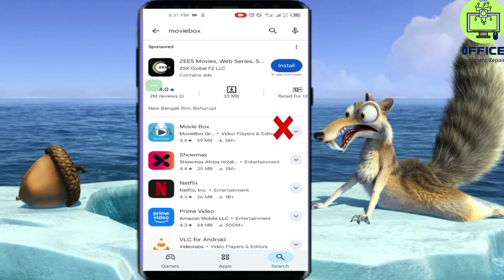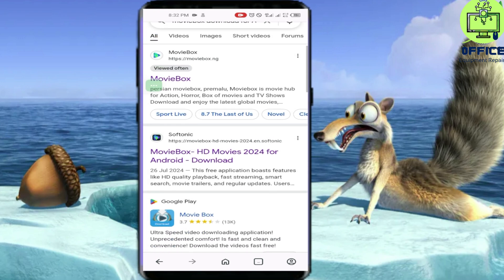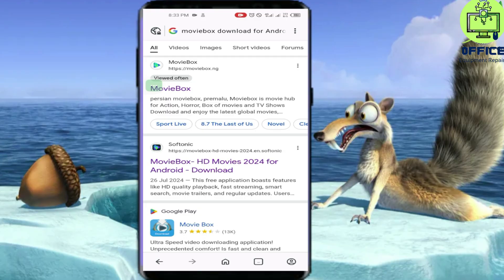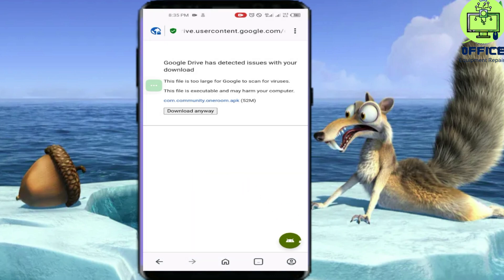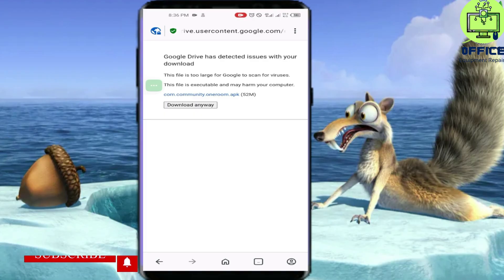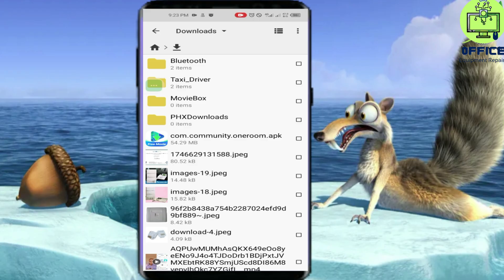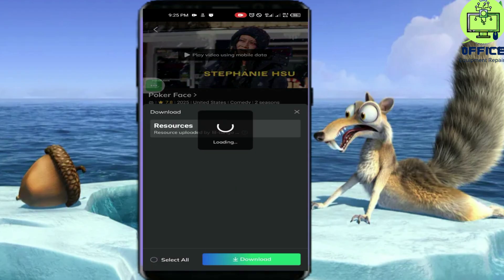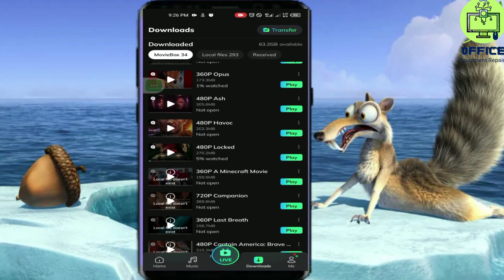🎬 How to Download MovieBox on Android Phone | Step-by-Step APK Installation Guide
In this quick and easy tutorial, you'll learn **how to download and install MovieBox on any Android device**, even though it's not available on the Google Play Store. Whether you're looking to stream movies, TV shows, or anime, this guide walks you through the safest way to get MovieBox up and running using the official APK file.

- How to enable “Unknown Sources” on Android
- Where to find the official MovieBox APK (e.g., movieboxapps.org)
- How to download and install the app manually
- How to launch MovieBox and start streaming
- Tips to avoid fake or malicious APKs

🔧 **Requirements:**
- Android phone or tablet
- Internet connection
- Basic knowledge of APK installation